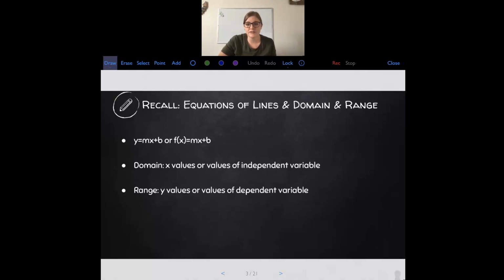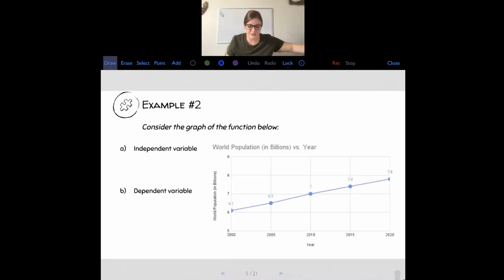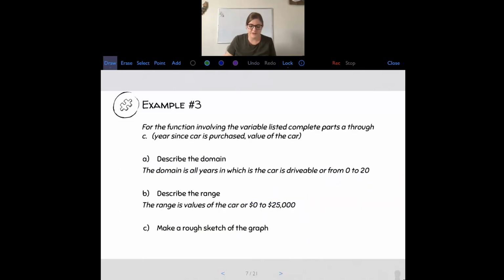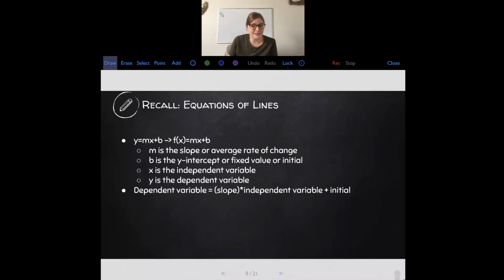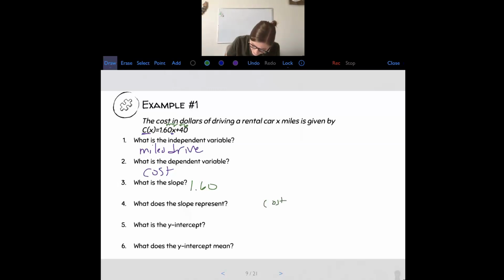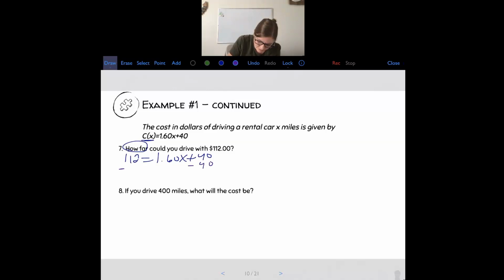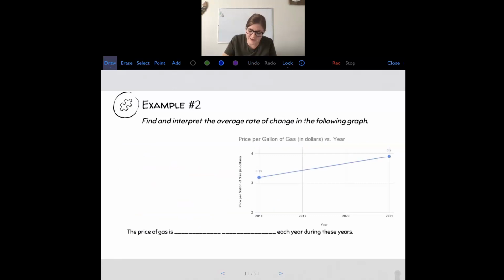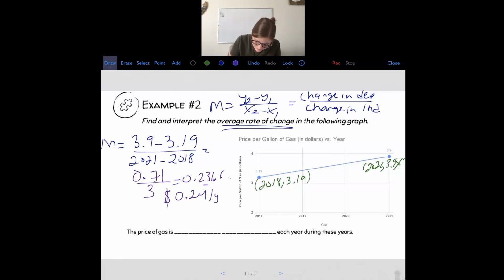Applications of Functions Pt 1